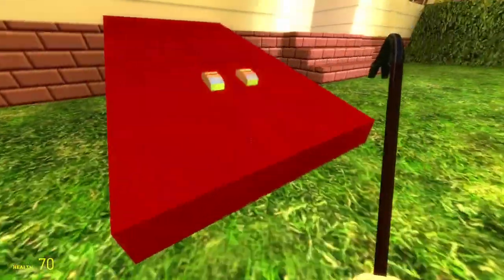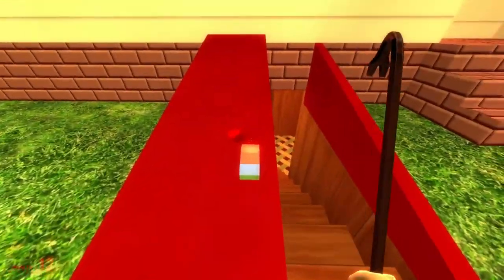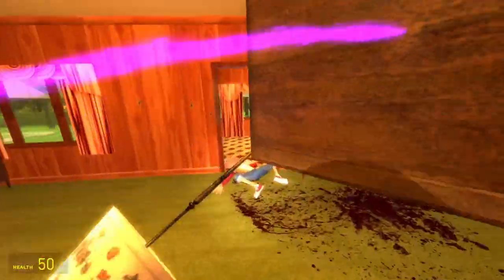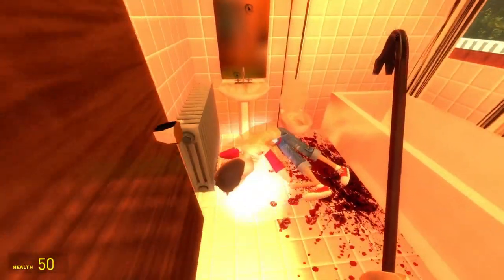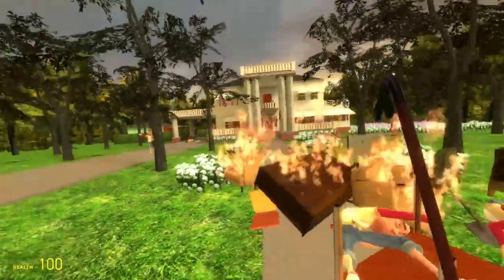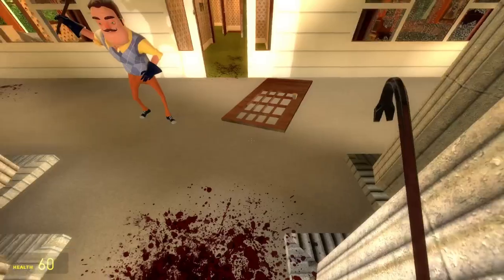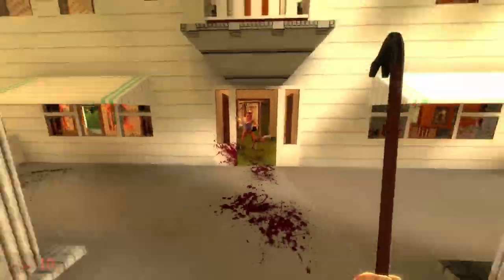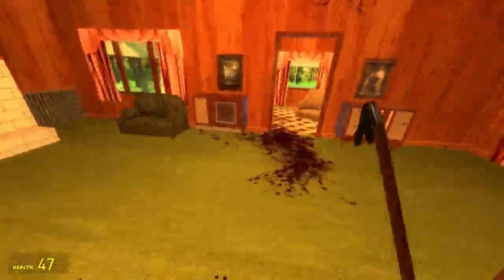Causing havoc in our Neighbors house, but with our other neighbors...